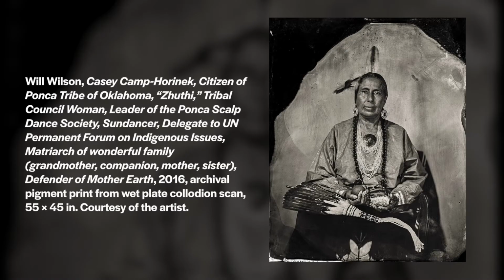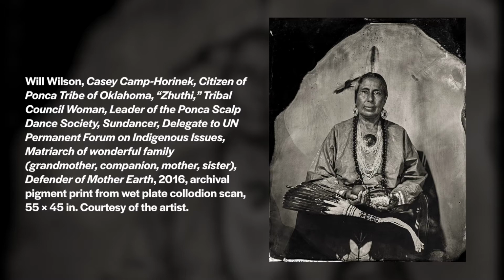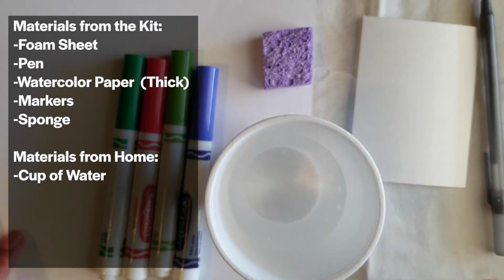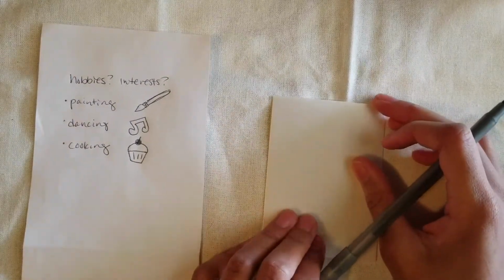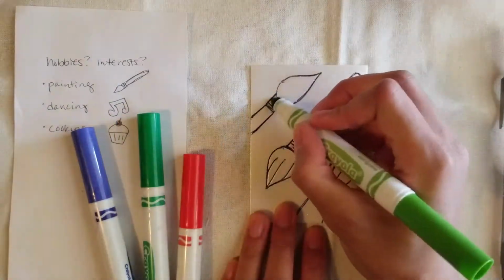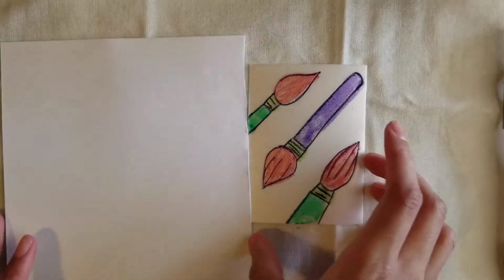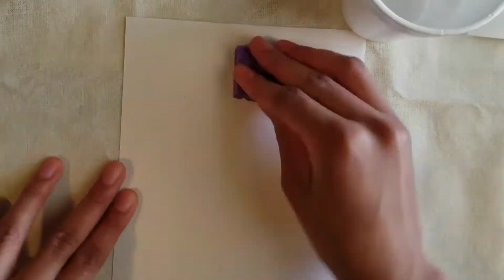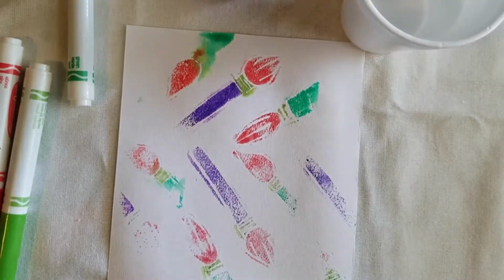Printmaking Patterns | You and Me and History Kit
Welcome to the You and Me and History Kit! In this video, our educators will show you how to use the supplies in your My Museum Kit to create printmaking patterns inspired by Casey Camp-Horinek. Afterwards, be sure to watch “Learn about Jordan Casteel’s Ourlando”! We look forward to seeing your beautiful creations. With permission from an adult, you can share your final projects on social media using MyMuseumKit.

Museum Educator: Cayla Jones
Producer: Kim Ly